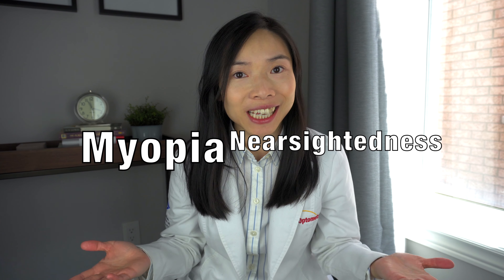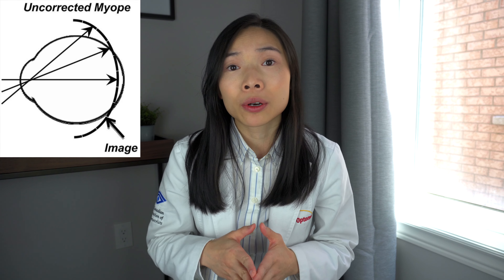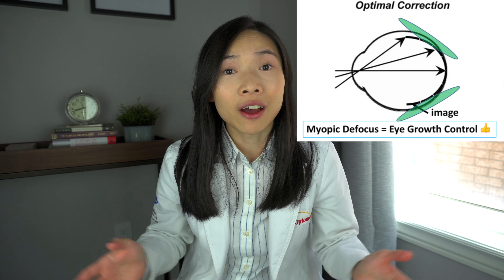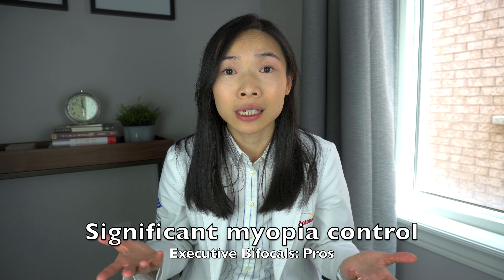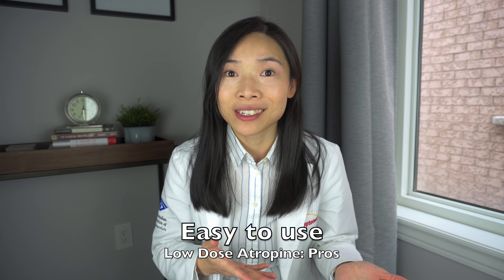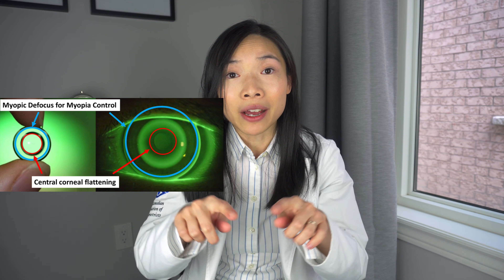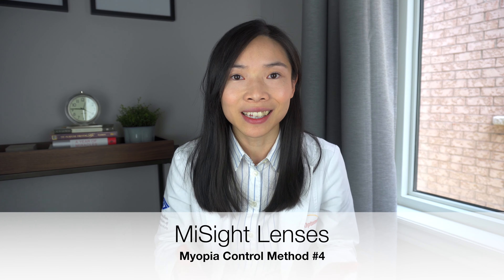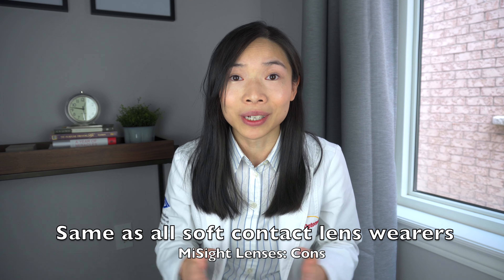How to Control Myopia Progression in Children | Myth Debunk & Methods Explained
Worrying that your child's glasses prescription is climbing every year? THIS is the video for you!!! There are now scientifically proven methods for myopia control to effectively slow the progression of nearsightedness in children. Find out what methods may work for your child!